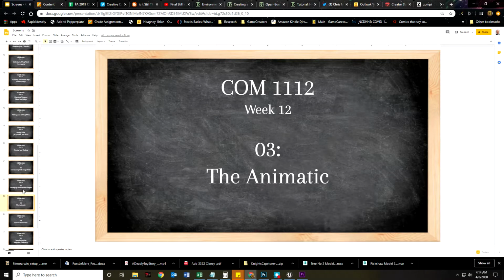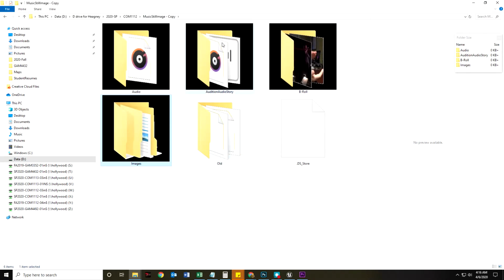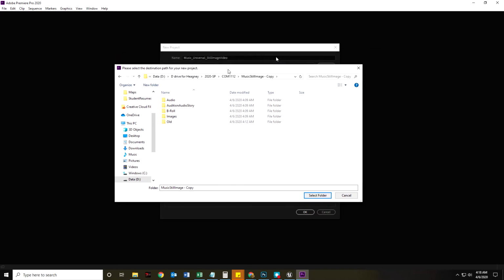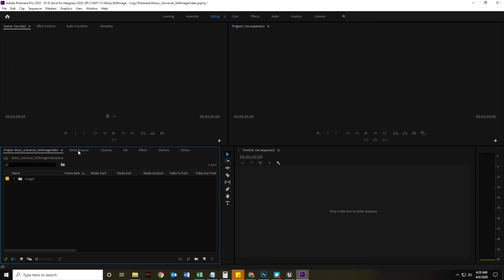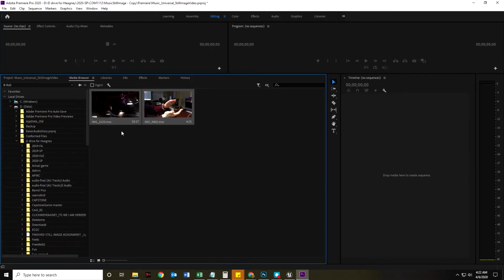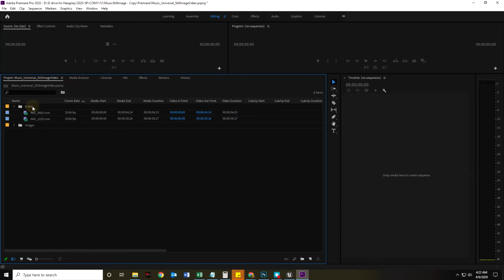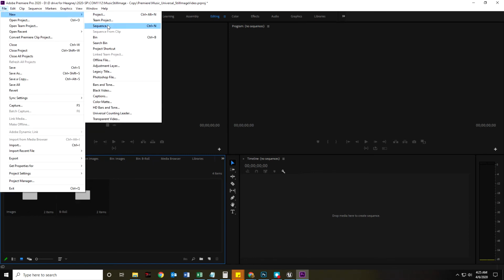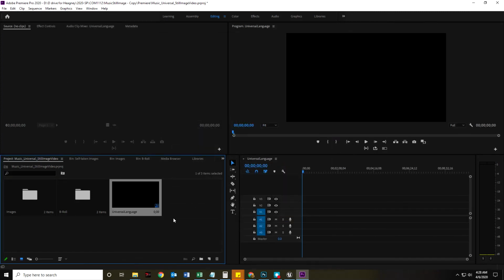COM 1112 Week 12 02: Setting up the Premiere Project